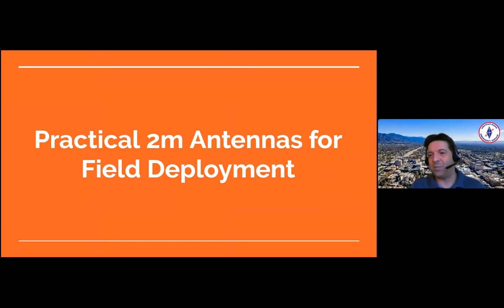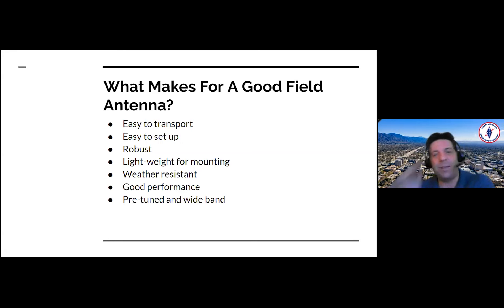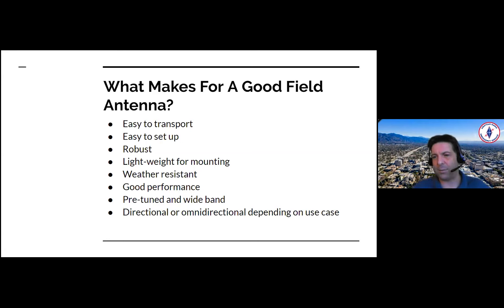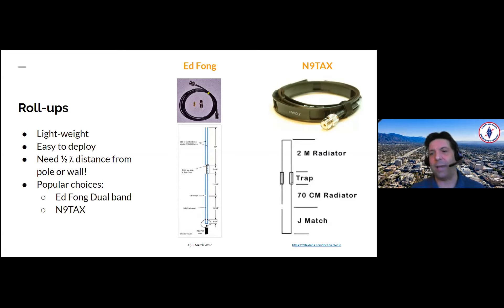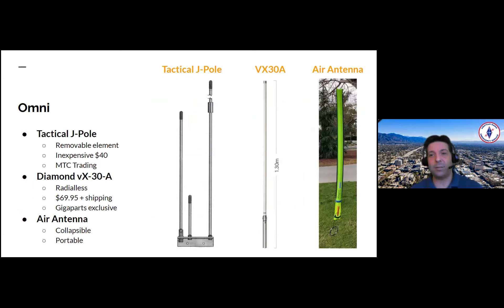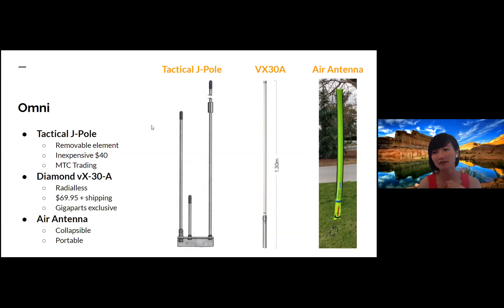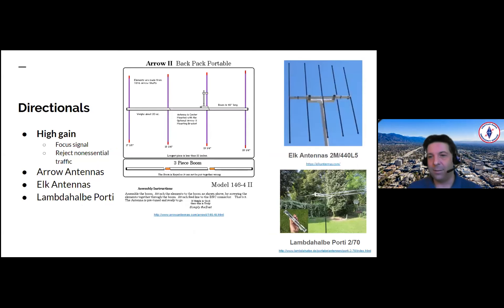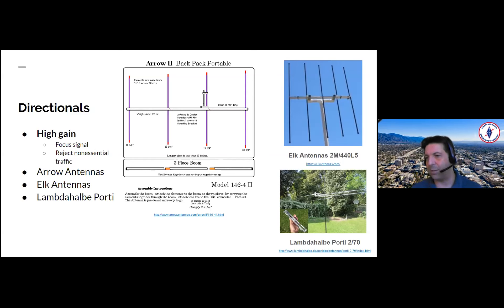Practical 2m Antennas for Field Deployment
Presented May 9, 2020